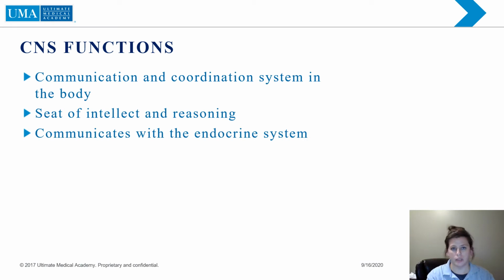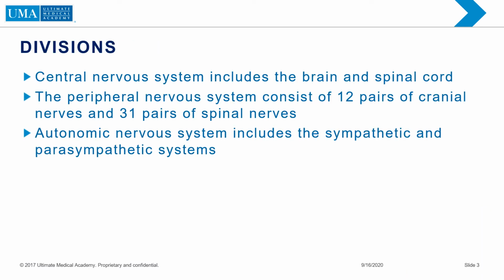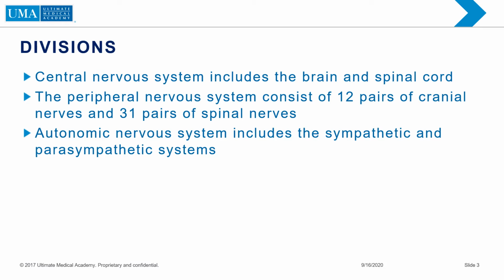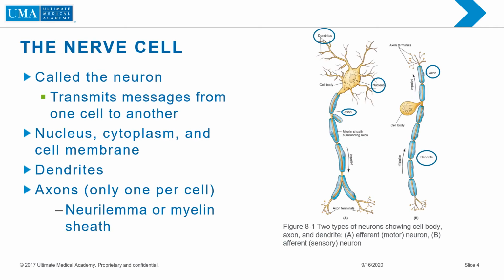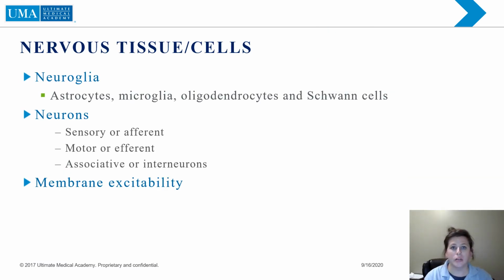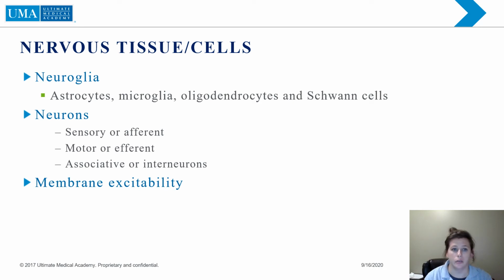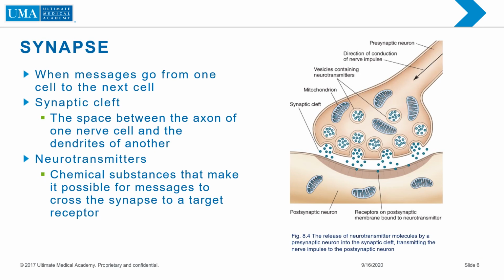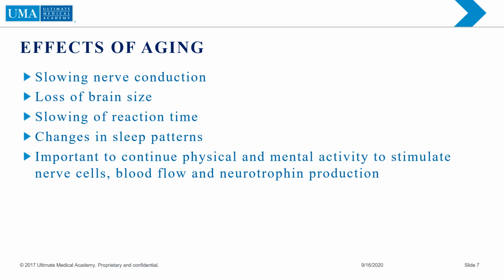SC2110 Week 3 Central Nervous System